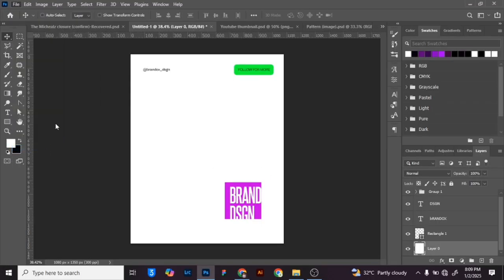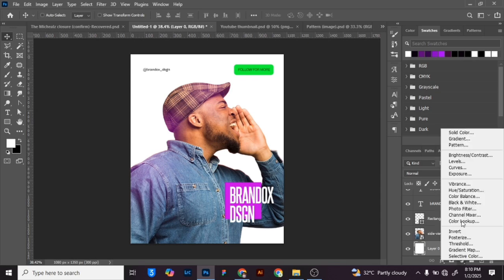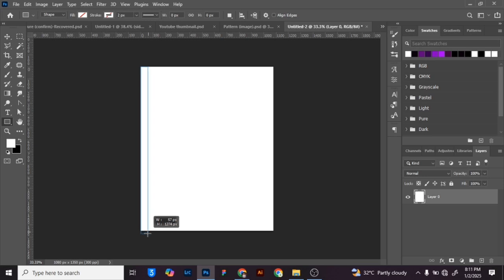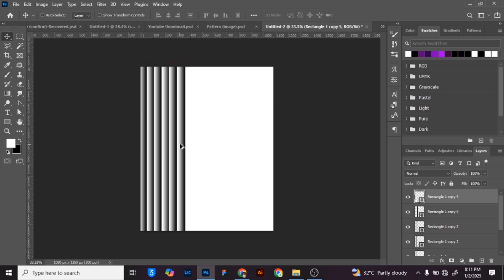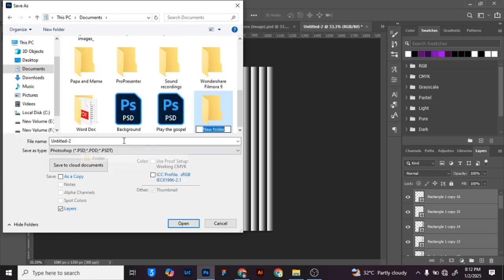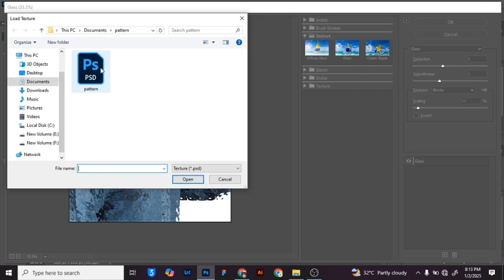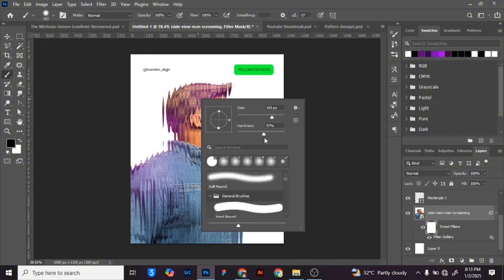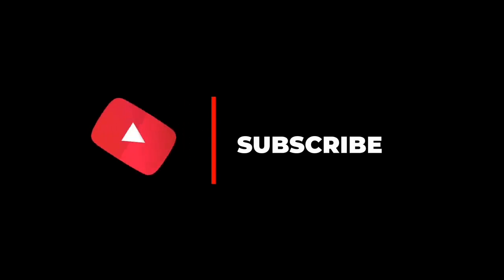Creative the Glass Distort Effect in Photoshop in few minutes 🔥🔥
In this tutorial, I’ll show you step-by-step how to create the stunning distort effect in Photoshop. Whether you’re a beginner or an experienced designer, this video will help you master this eye-catching effect to enhance your designs.

🎨 What you’ll learn:

 • How to apply the distort effect to images and text
 • Tips to make your designs stand out
 • Techniques to experiment with creative distortion

Got questions or suggestions? Drop them in the comments! Let’s grow together as creatives.